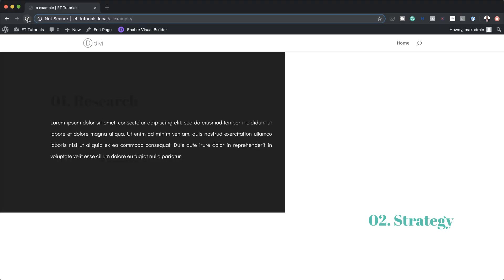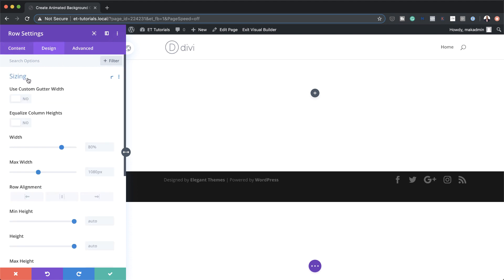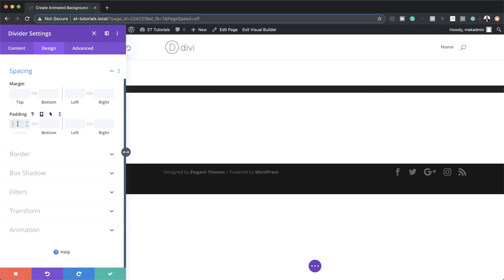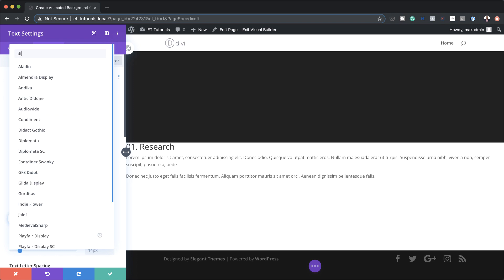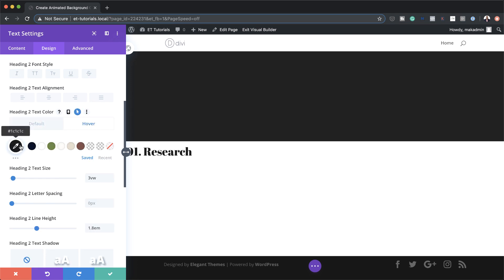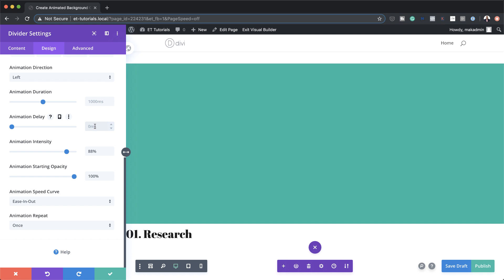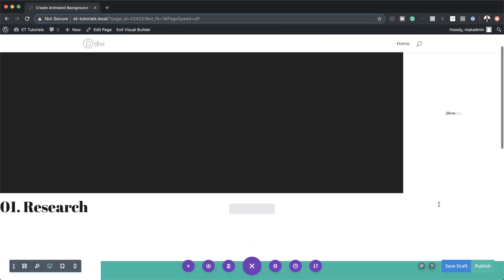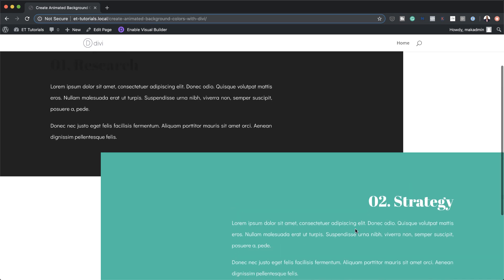How to Create Animated Background Colors with Divi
Divi’s animation options can quickly turn an already beautiful page into an engaging one as well. By now, we’ve all gotten used to the different animations that are built into the various design elements that Divi provides you with.
But did you know you can use these animations to highlight one specific design option as well?

In this tutorial, we’ll focus on creating animated background colors. To accomplish the desired outcome, we’re going to use a Divider Module for its background color and place a Text Module on top of it. We hope this tutorial inspires you to add animated background colors to upcoming web design projects.